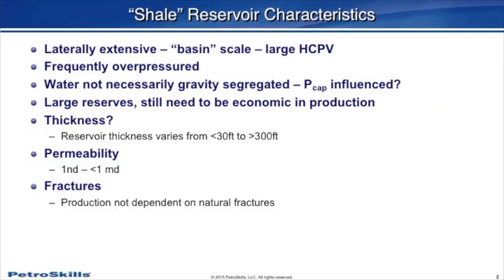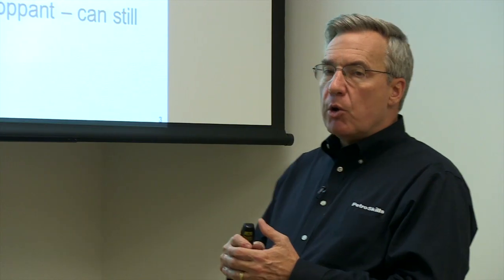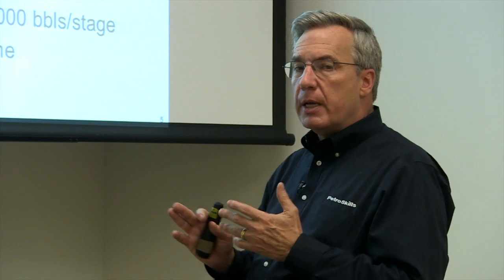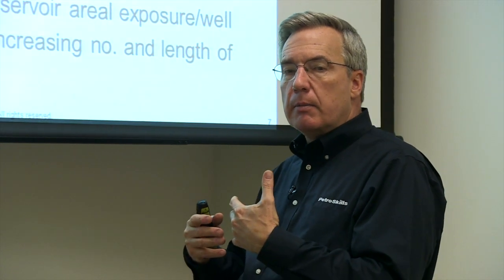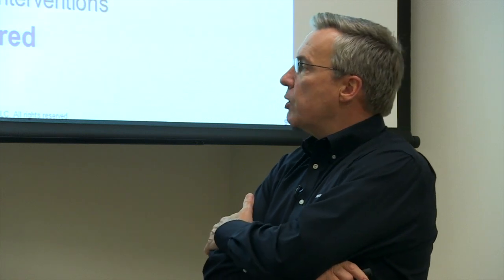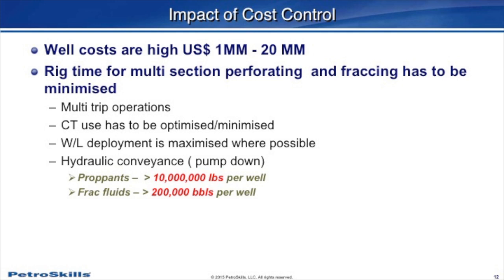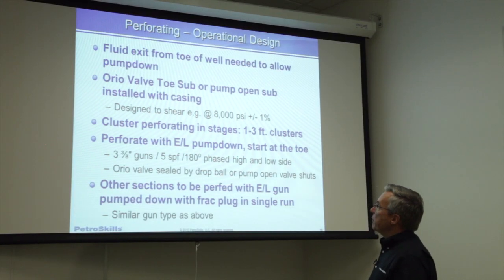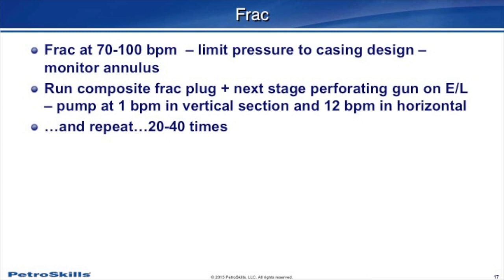Unconventional Wells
Part 2 of the Completions and Workovers video series.